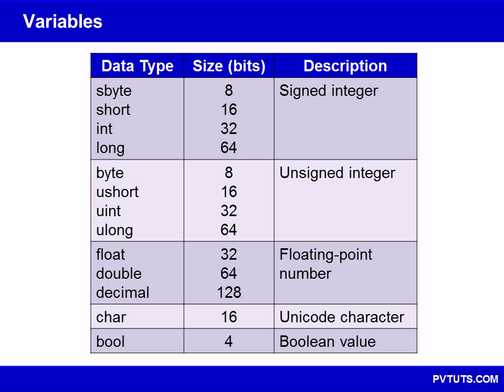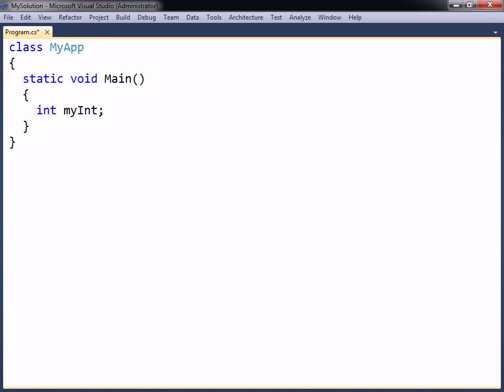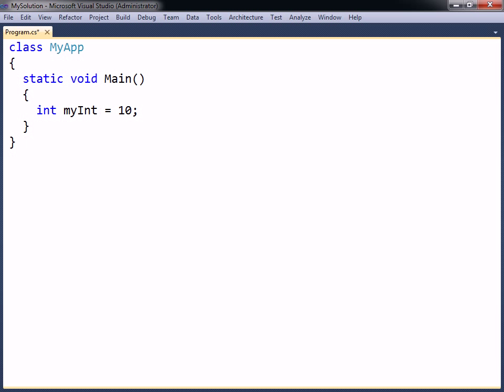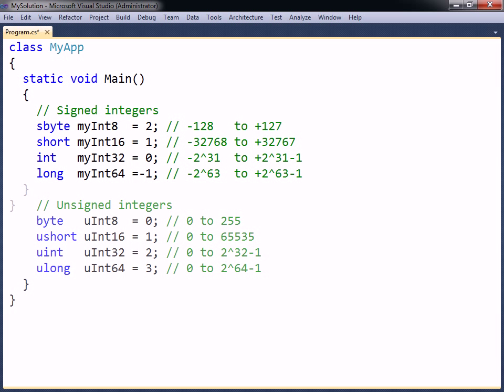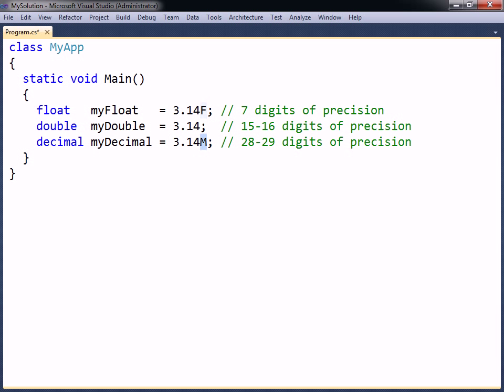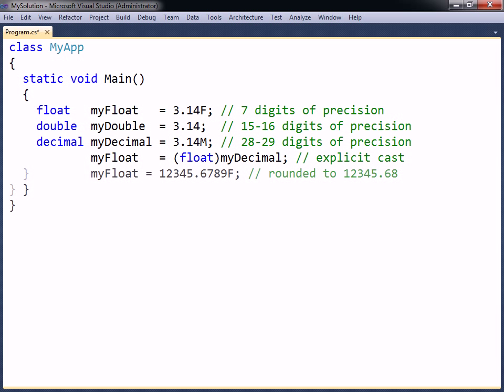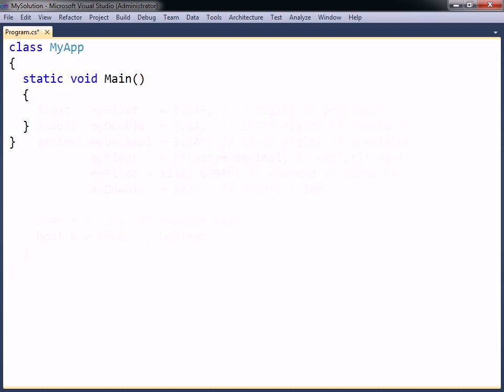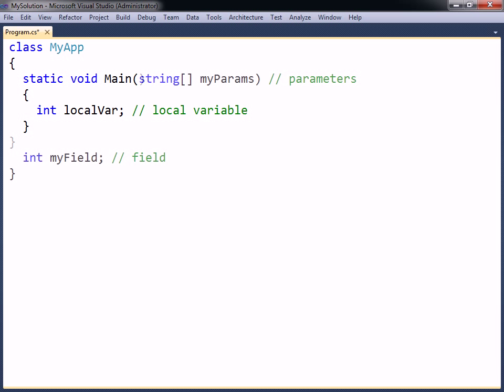C# Tutorial - 04 - Variables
This video covers C# variables and data types.